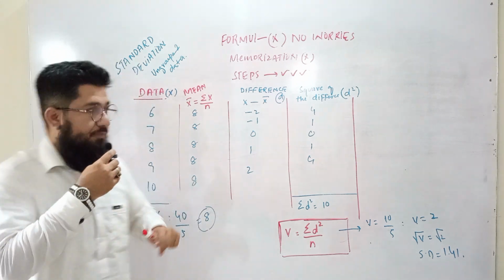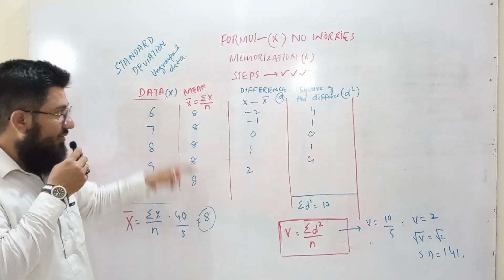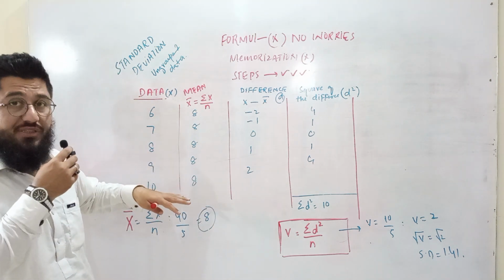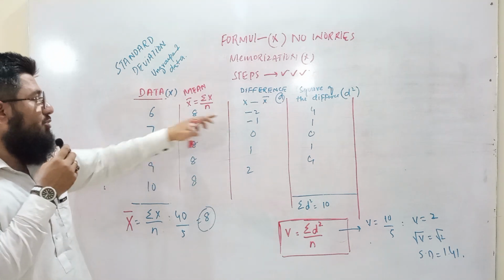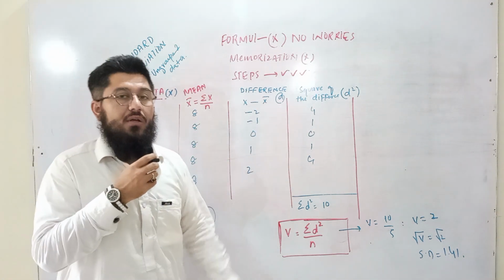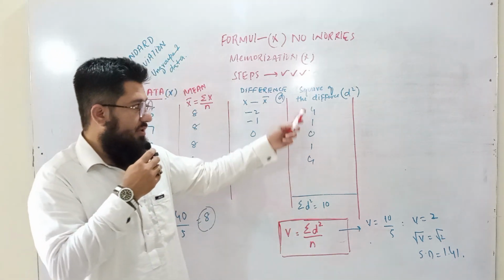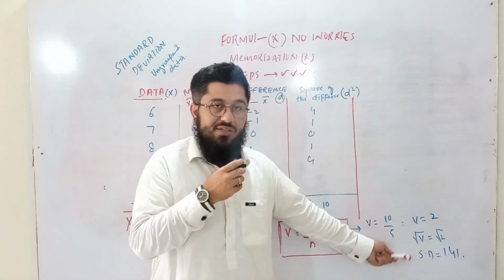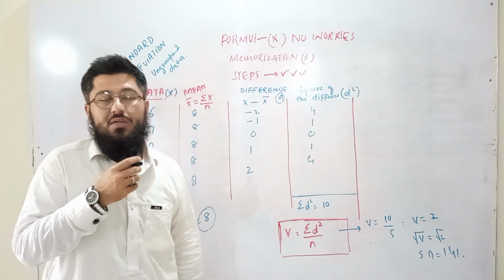standard deviation formula trick👈🏾ℹ️ for ungrouped data